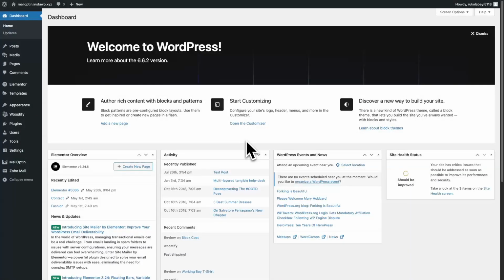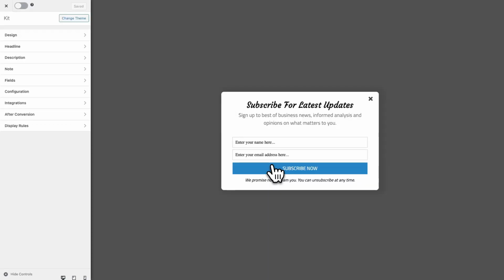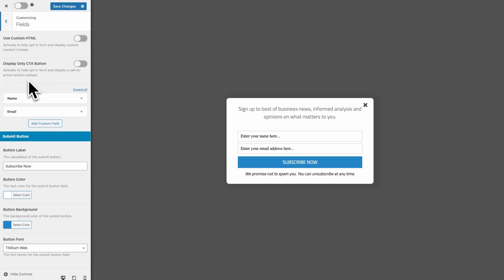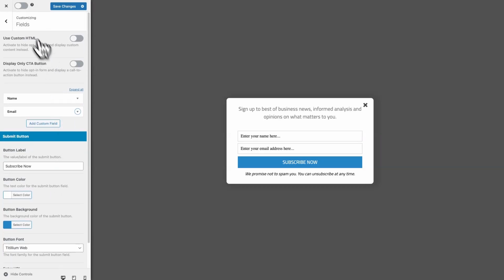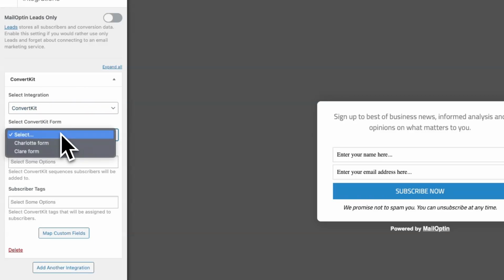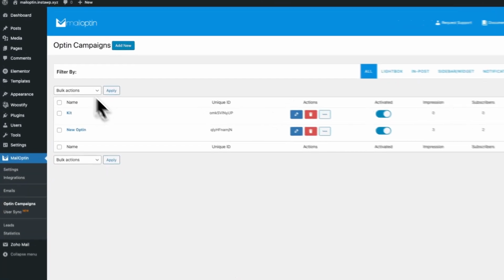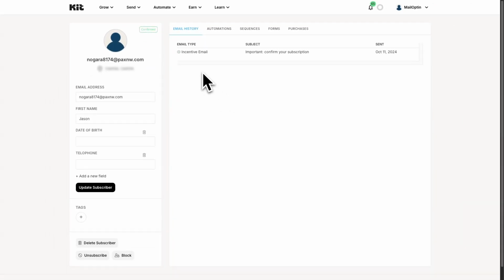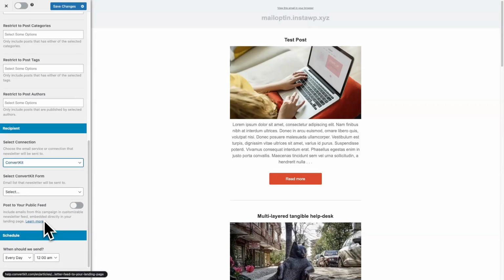How to Integrate WordPress with Kit (ConvertKit) - Complete Guide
Are you interested in integrating WordPress with Kit (ConvertKit)?

This video will guide you through connecting Kit (ConvertKit) to WordPress using the MailOptin plugin.

You will learn how to set up the integration, create an email signup form in WordPress linked with Kit (ConvertKit), and create email automation to automatically send emails of your published WordPress posts to your subscribers in Kit (ConvertKit).